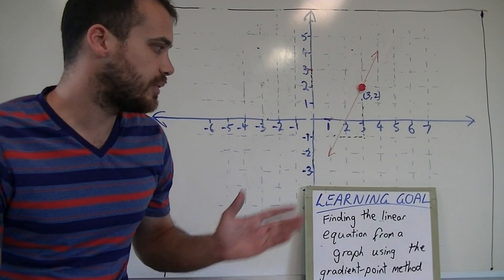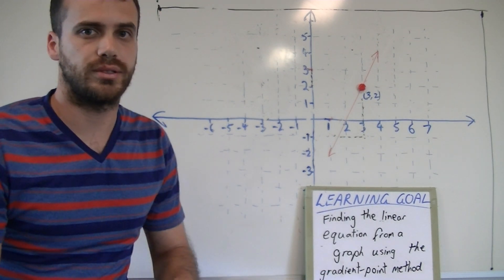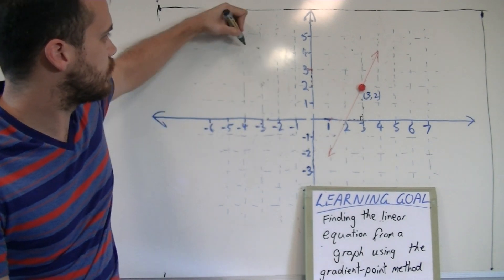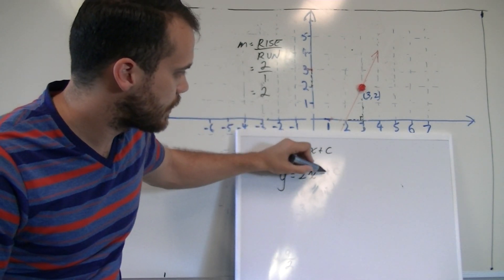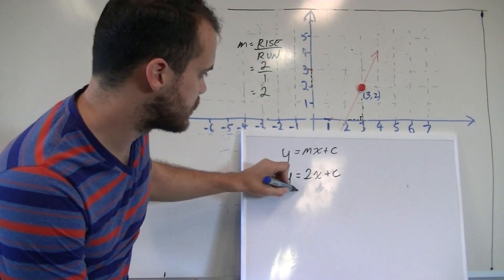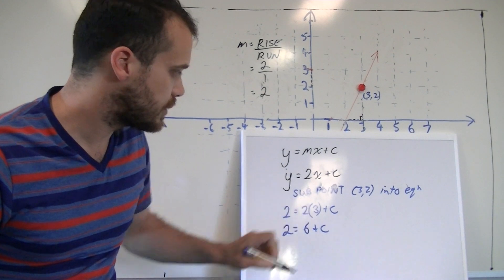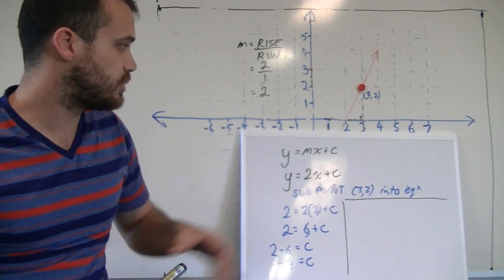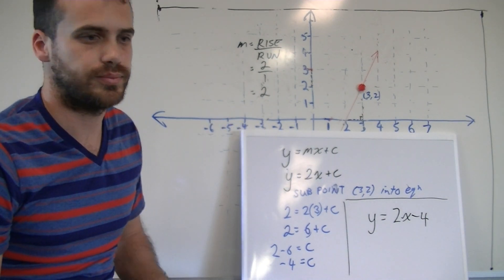finding equation using gradient point method